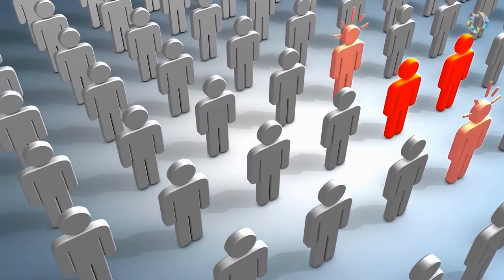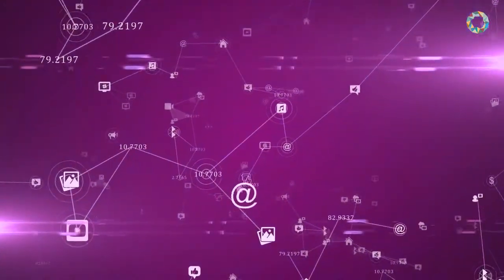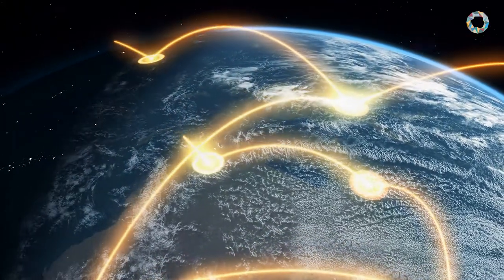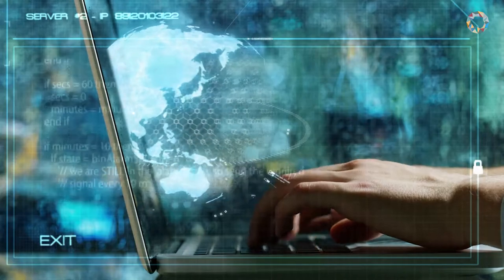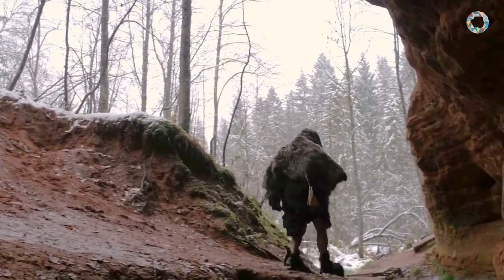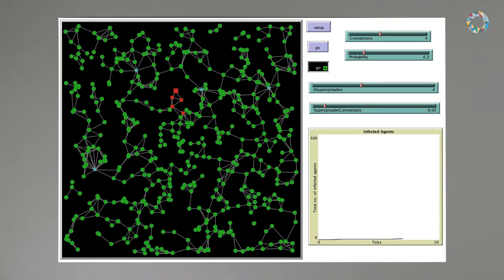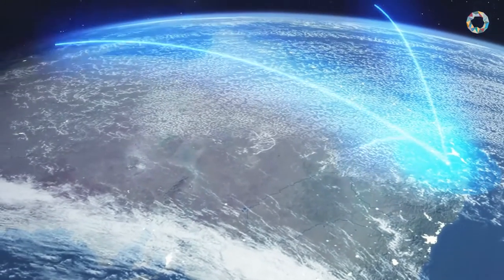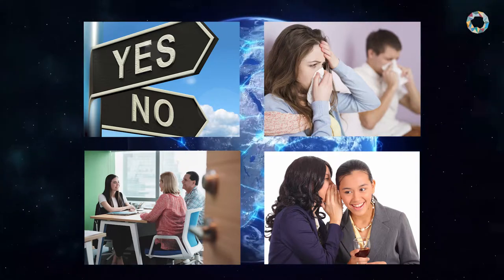ACTISS SNA: Social Network Analysis - course trailer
Trailer for the course:
Social Network Analysis: The Networks Connecting People

Explore the structure and dynamics of different types of social networks and use models to identify patterns of social influence.